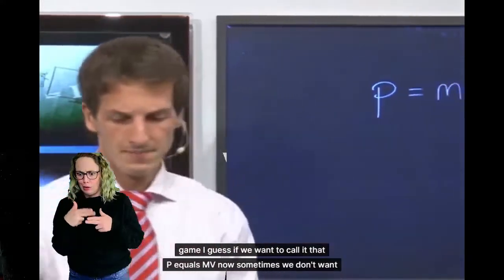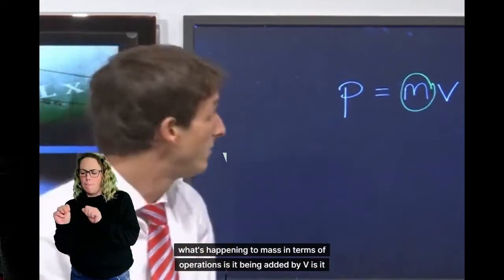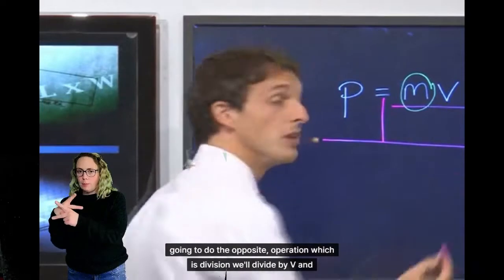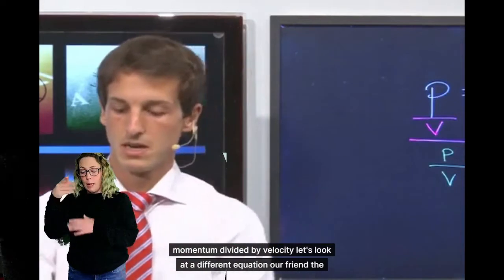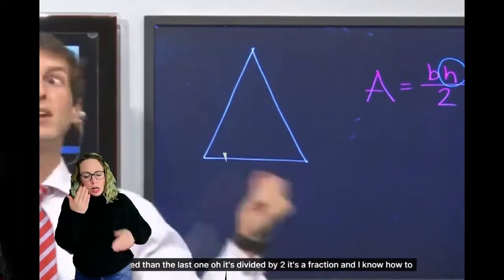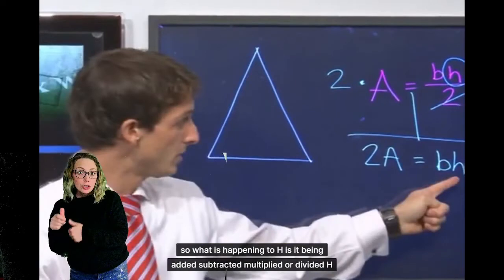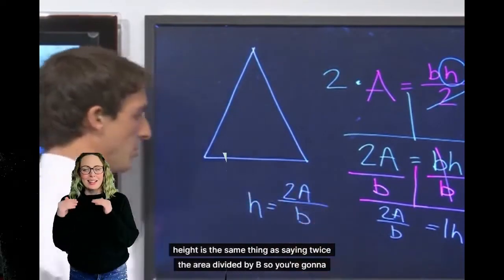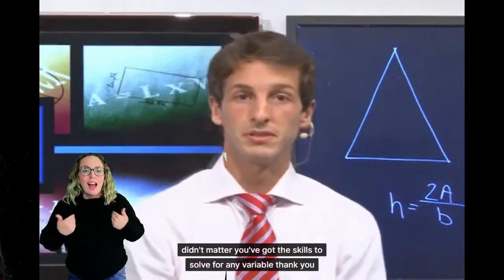Intro to solving literal equations and formulas 58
HS Algebra 1 SEd #58